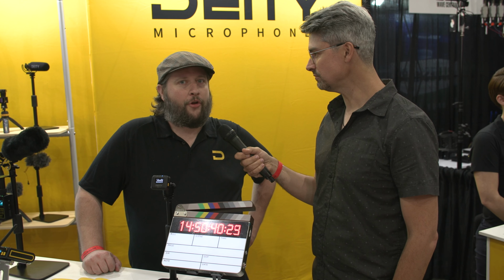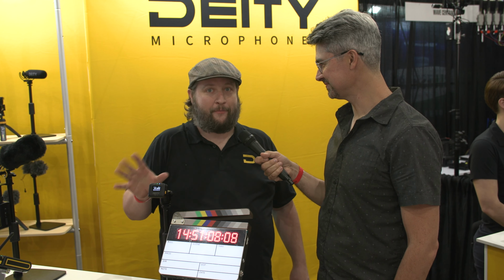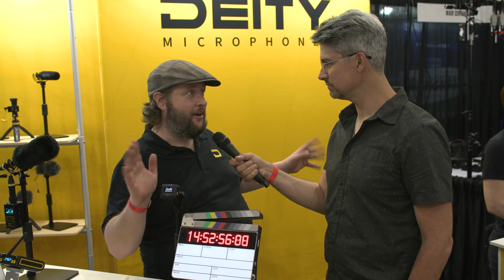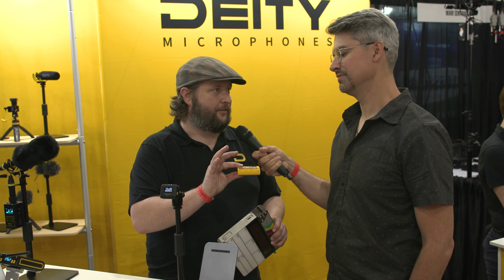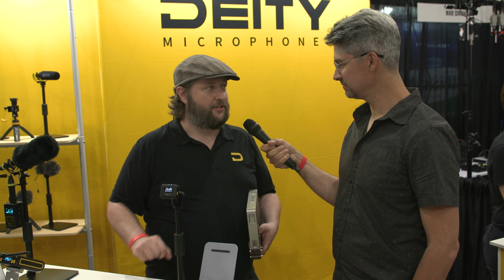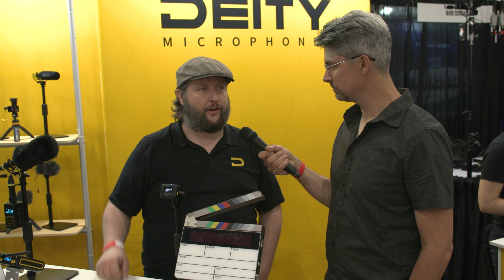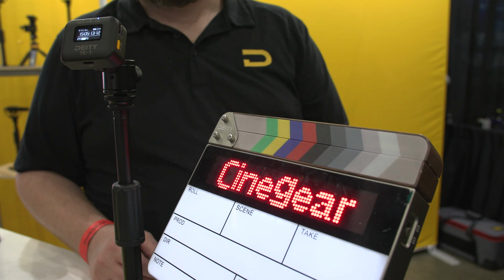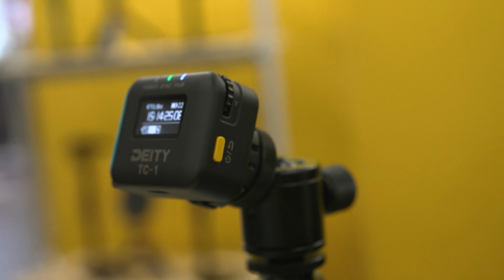Deity TC-1 and TC-SL1 Explained – Wireless Timecode Ecosystem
We stopped by the Deity Microphones' booth at Cine Gear Expo in LA! We found out more about the members of their recently-released wireless timecode ecosystem: the TC-1 timecode generator box, the TC-SL1 smart slate, and the fresh Sidus Audio smartphone app. Let's dive into it.